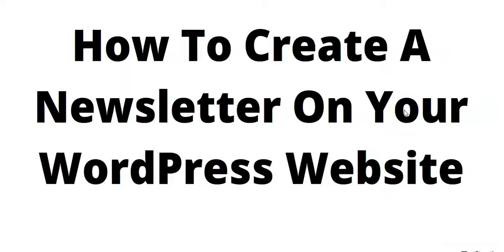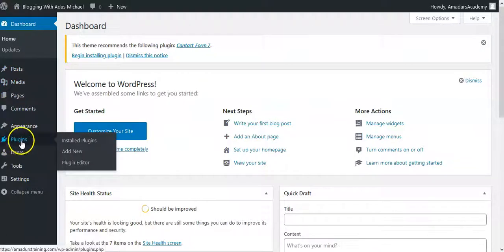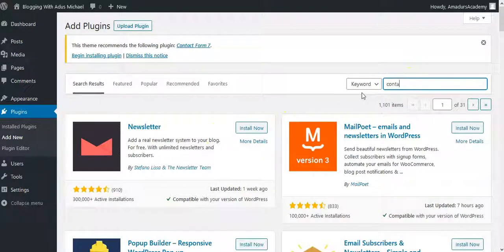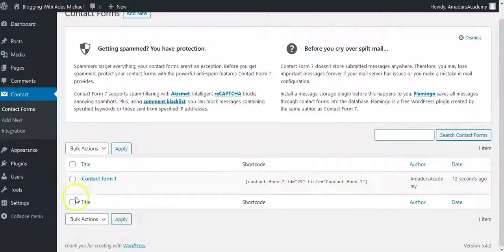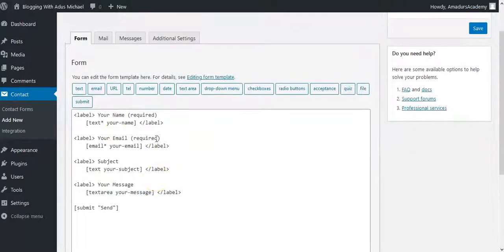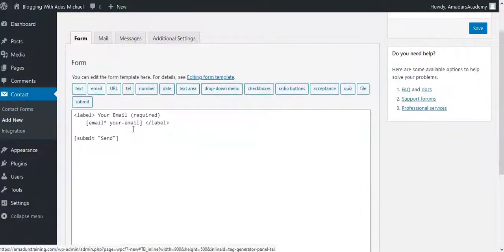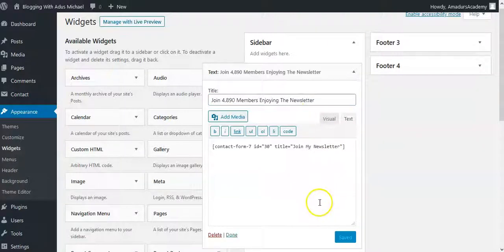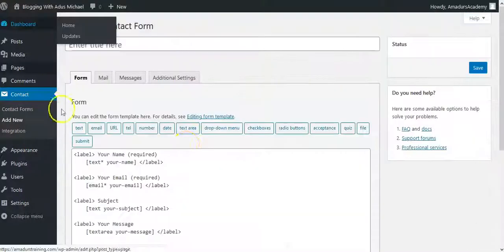How To Create A Newsletter On Your WordPress Website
Start by creating a new post or page in WordPress and then click on the Add Form button. Lastly, publish your post or page, is as simple as ABCD. Watch the video from start to finish to learn how to set up your own in no time.

Welcome To Amadurs Training Institute: We Are Your #1 ICT Professional Development Training and Management Consultancy. Getting a skill is still one of the surest ways of getting that dream job or business opportunity and eventually, a comfortable life. Amadurs Training Institute is a place where people develop their own potential. We Take Learning to a Whole New Level

And that is why today I bring to you, elementor page builder. Here is the link to get it.

You can as well ask me for online promotion.

PR BUSINESS

As your one and only Online Ambassador, i will always support you in anyway i can. I run PR services that will help you promote your craft, be it eBook, Books, Intellectual Properties, Online Course, Trainings, Events, Services, Products, Brands, or even your Public Image, Business Owners, CEO's, NGO's Founders, and many more opportunities available for branding and marketing you and your business.

* My company run business development and consulting services.

* Telecom and maintenance services including

Reach out let us discuss: 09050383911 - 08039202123

Online and Onsite Monthly Entrepreneurship and ICT Capacity Building Training

* HOW TO DESIGN AND DEVELOP A WEBSITE

* YOUTUBE CHANNEL CREATION & MONETIZATION PROCESS

* SOCIAL MEDIA INFLUENCING

* DIGITAL MARKETING

* EMAIL MARKETING

* SEO

🔥RECOMMENDED VIDEO